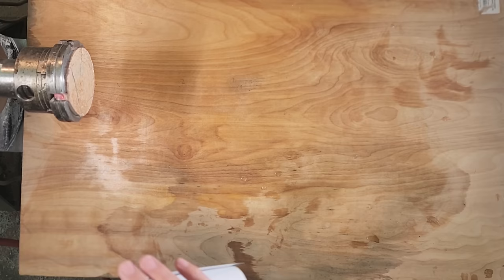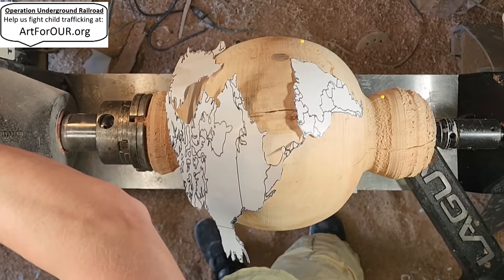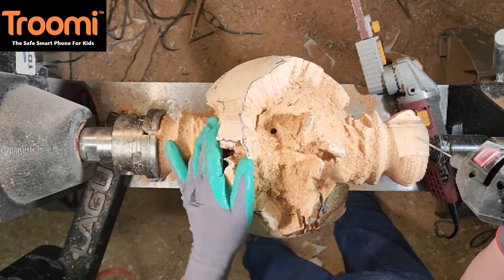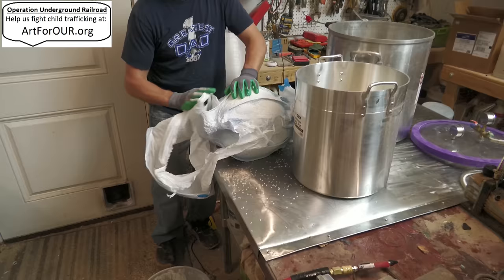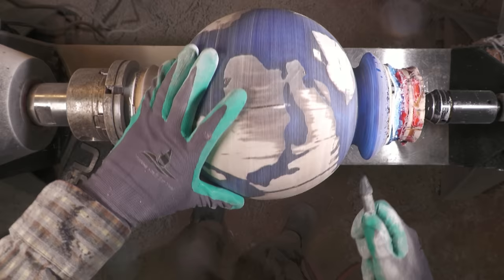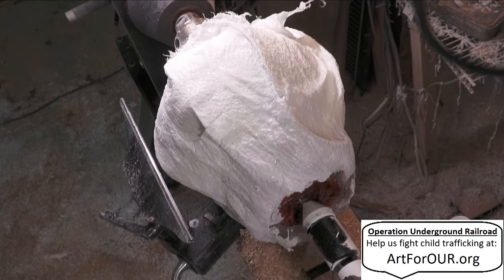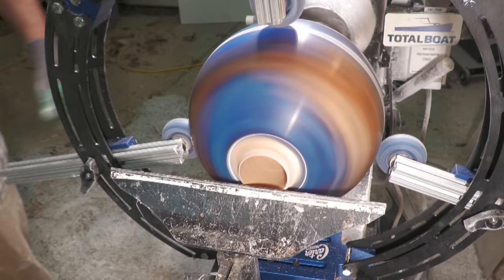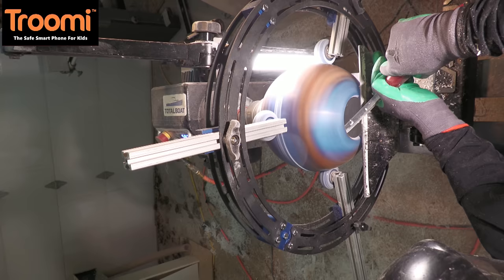"Mother Earth" How to make a globe out of wood, resin, cotton and paint. Wood turning, Vase.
I've always loved images of earth from space. This was an attempt at recreating that favorite scene of our planet. This vase was made from blue resin, cotton, willow wood, standing 11 inches tall and 9 inches turned on the lathe and finished with Teak oil.

I  spend my free time dreaming up ways to express my artistic side and to raise money for Operation Underground Railroad.  O.U.R. funds, supports, trains and guides rescue  missions for children caught in sex trafficking slavery and frees them to better lives with an amazing after-care program.

-Troomi: child / teen safe smart phones each purchase generates $30 for O.U.R. You can save $50 by using the code TroomiOUR.

5: Invest your Cryptocurrency by purchasing one of our NFT items
7: Buy a child or teen a safe smart phone each purchase generates $30 for O.U.R.
8:  Do your Amazon shopping using this link to help me raise $ for O.U.R.:

My commonly used tools:
        - Lathe tools:
-Carter Steady Rest
-Ron Brown Longworth Chuck

-Resin: TotalBoat.com has been gracious enough to donate resin for my future projects, given them some love!
- Pressure Pot 10 gallon for big projects, 5 gallon for the average sized resin projects for the smaller average jobs 2.5 gallon, both need minor modifications to work.
- Vacuum Chamber: for big projects!
- Protection:
- Head Protection face shield for carving and lathe work.
-Ear Protection and those ears